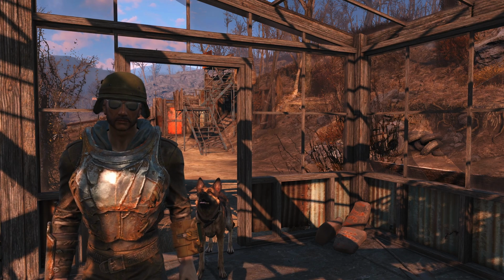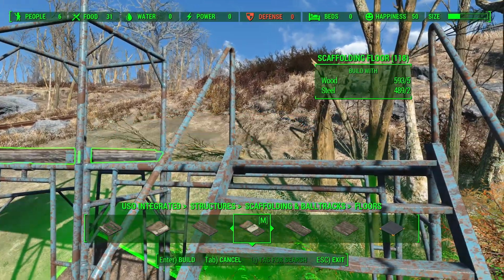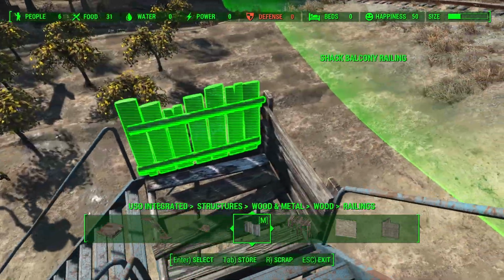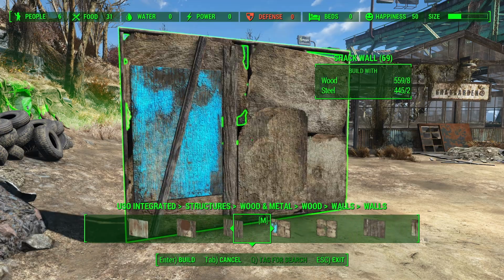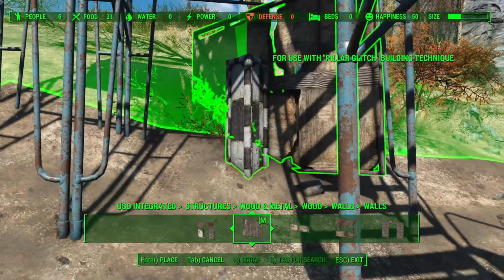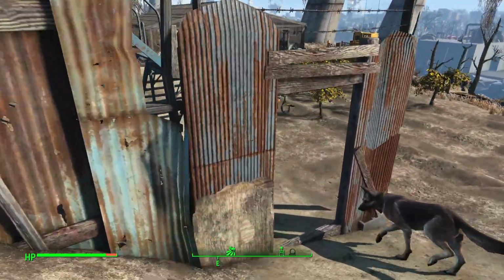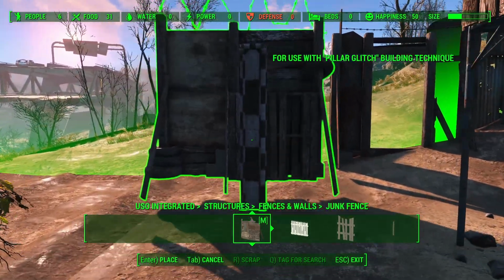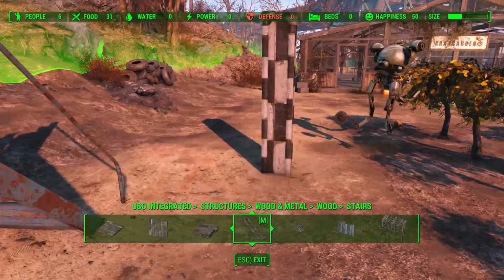FALLOUT 4 | How To Build a GUARD TOWER.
Starting to wall off the Graygarden Settlement in Fallout 4 with a little Guard Tower build!